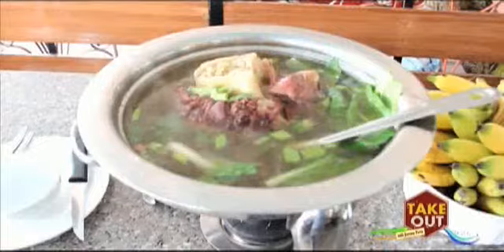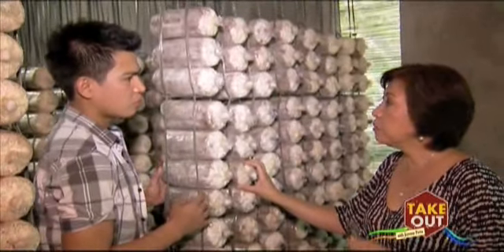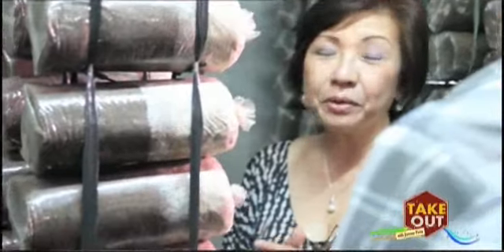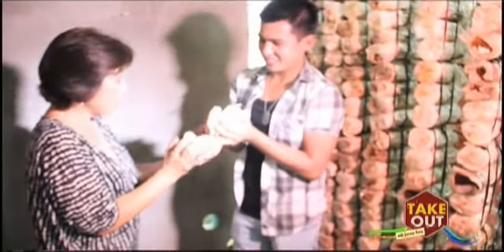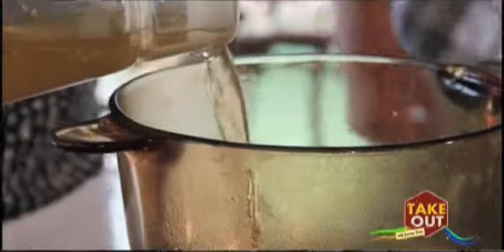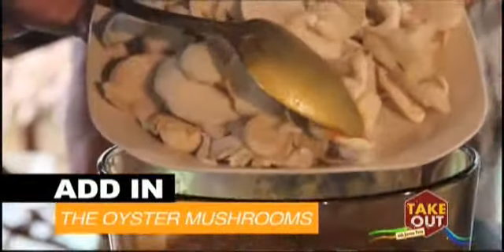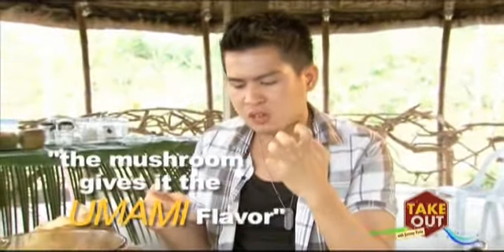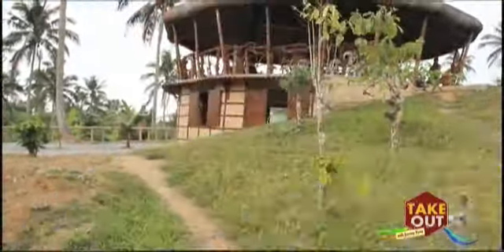Gratchi's Getaway - How to Cook Mushroom Karekare with TV5's Chef Jeremy Favia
TV5's Chef Jeremy Favia of TakeOut and Chef versus Mom recently visited Gratchi's Getaway - Tagaytay Farm Resort.  Ms. Gratchi Bautista Nuval, the resort's namesake, was on hand to show how her special, healthy, organic mushroom kare kare is made.  According to Chef Jeremy, "Doesn't even need bagoong!"  -- Gratchi's Getaway serves this dish for guests during team building events at the Farm.